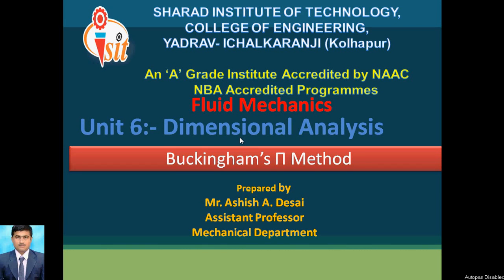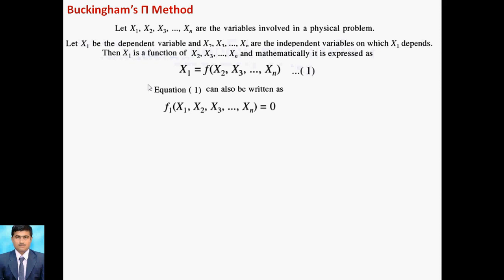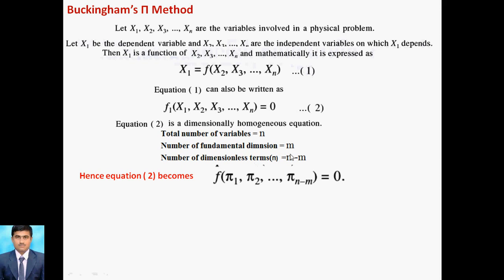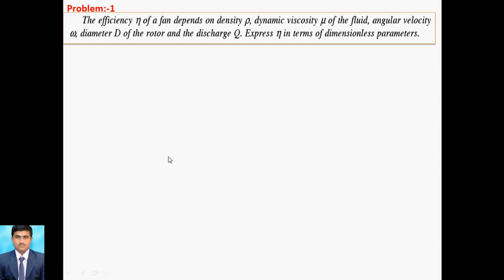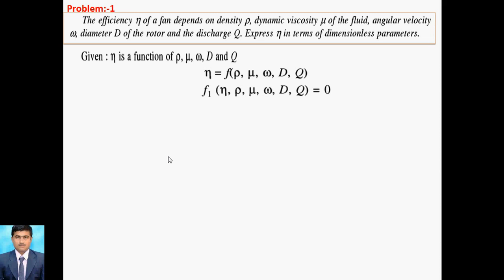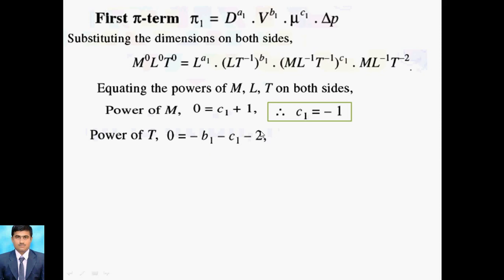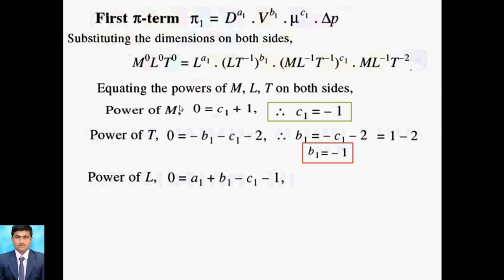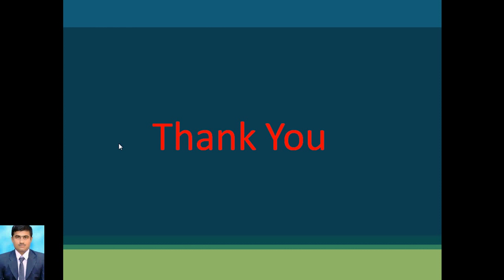Dimensional Analysis II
In this video I explained about Buckingham's Method with numerical